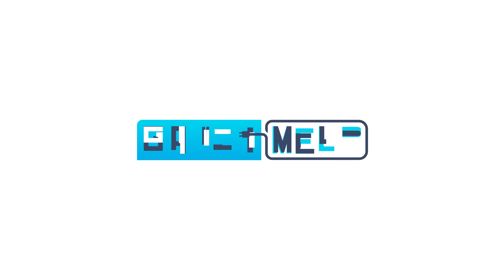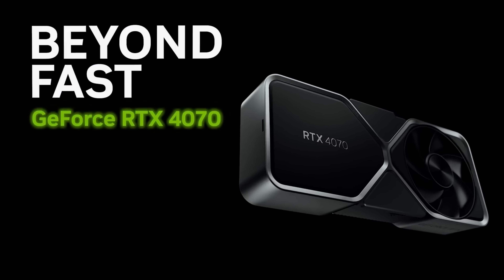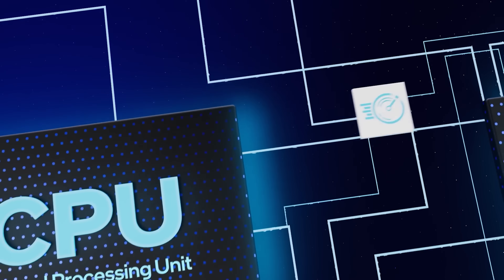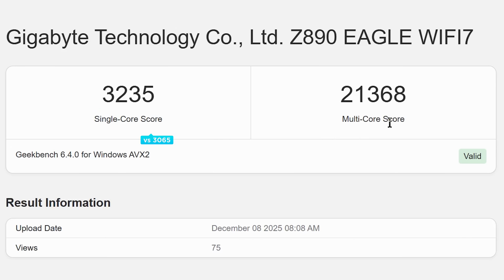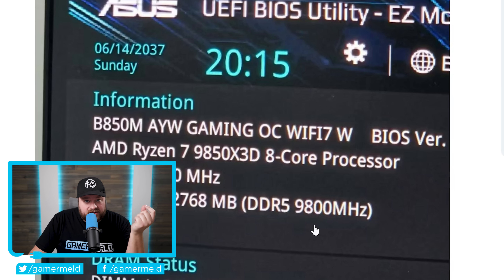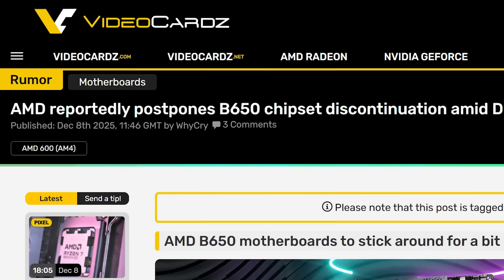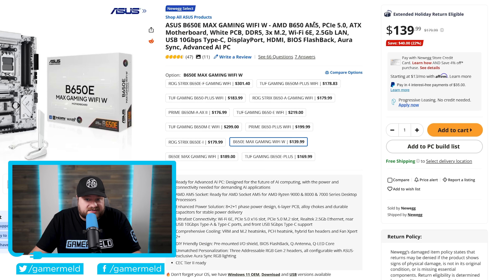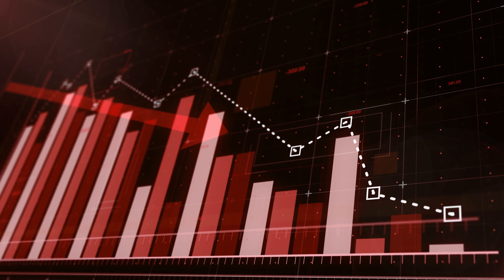AMD's SOLUTION To Memory Prices!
AMD's trying to help with prices, the fastest gaming CPU gets benchmarked, Intel's next gen CPU gets benchmarked and Intel's launching a monster!

TIMESTAMPS
0:00 - Intel's Launching A Monster GPU
3:08 - Next Gen Intel CPU Gets Benchmarked
4:55 - Fastest Gaming CPU Benchmarked
7:01 - AMD's Plan To Save Gamers